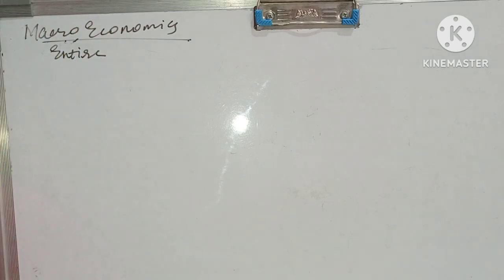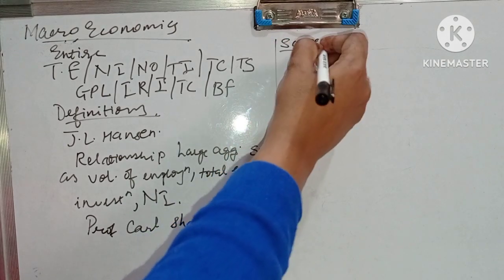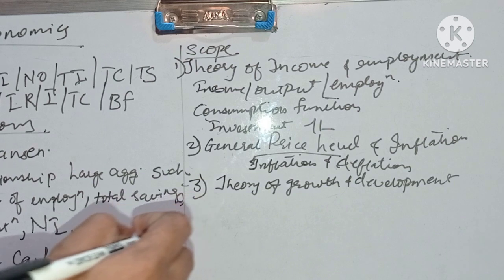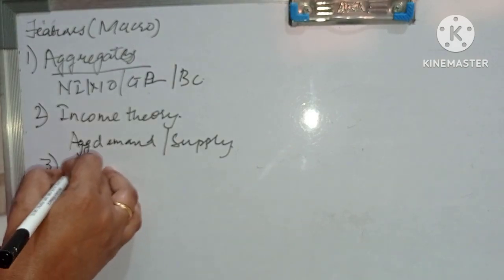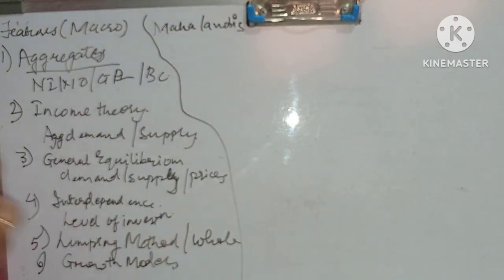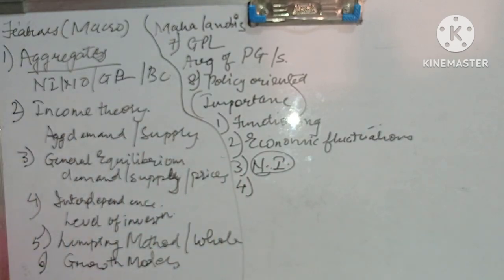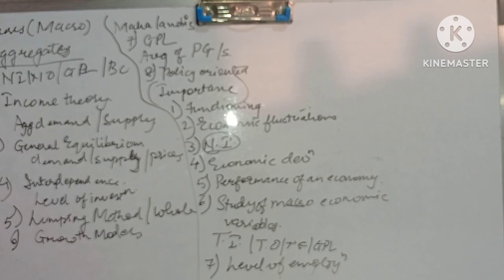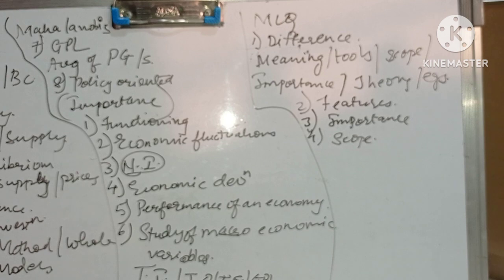Macro Economics Chapter 1, part 2, Meaning, Concept, Definition, scope, features of Macro Economics